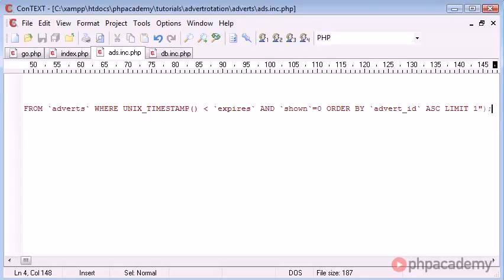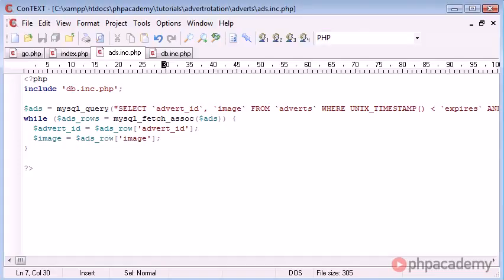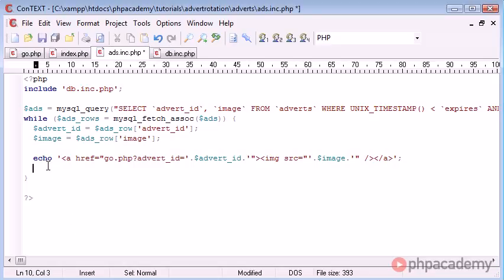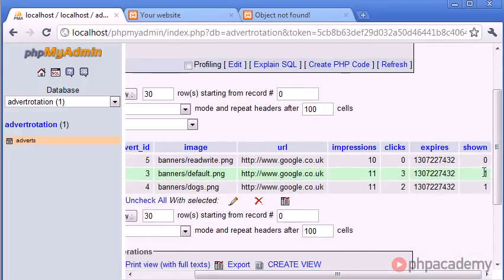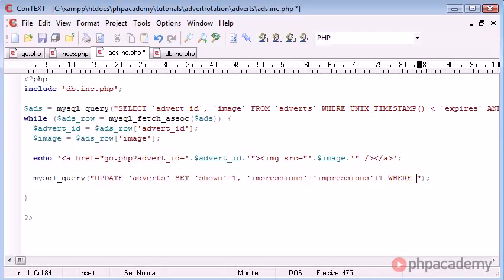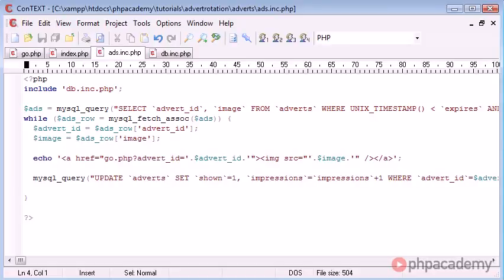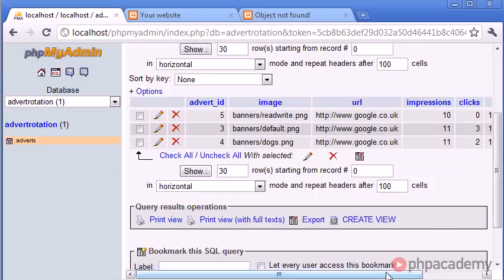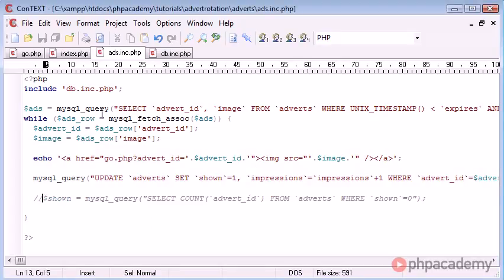PHP Tutorials Advert Rotation System Part 3 4